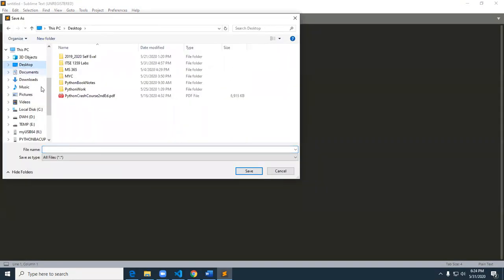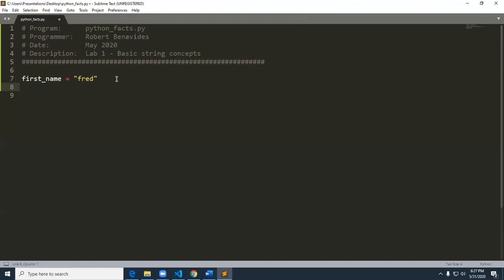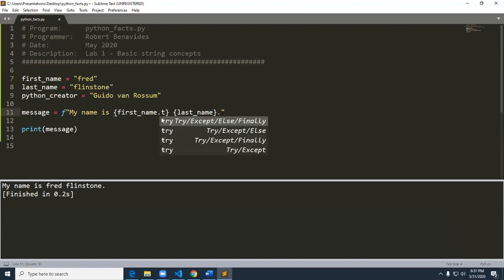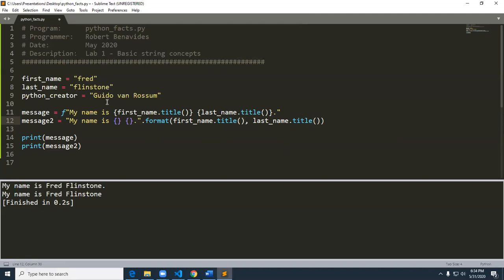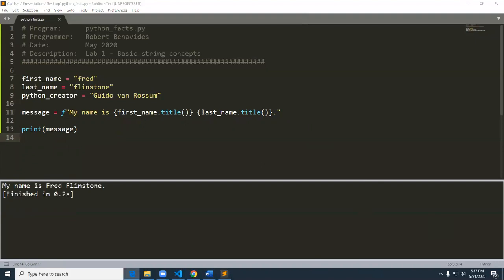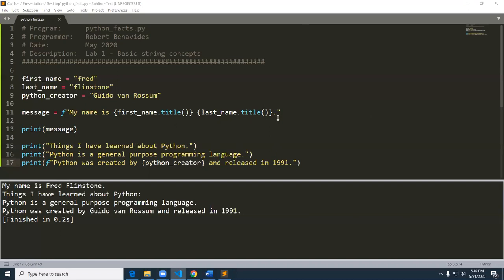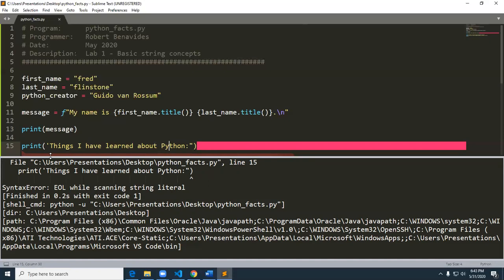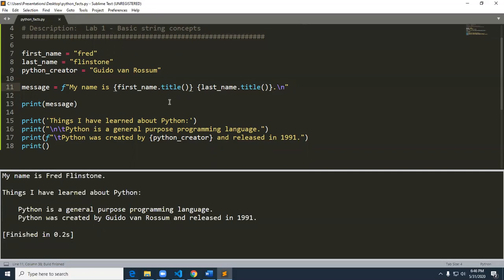Lab 1 - python_facts.py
String variables, print method, formatted string